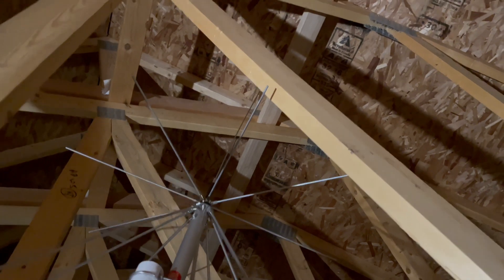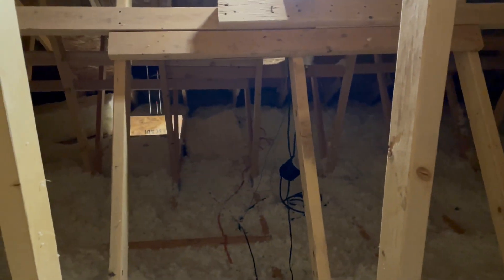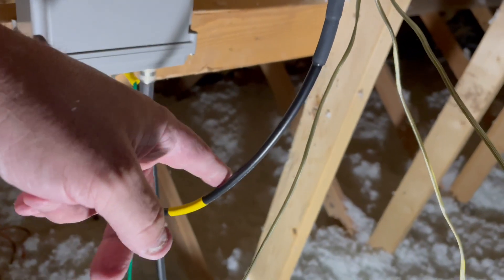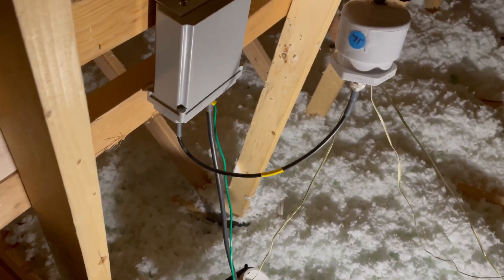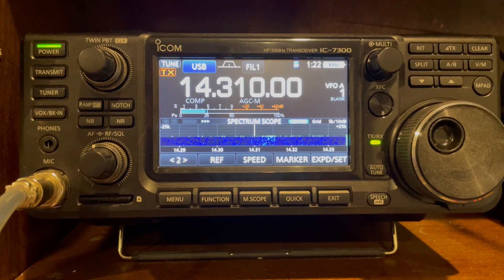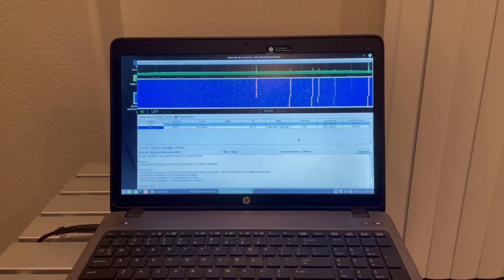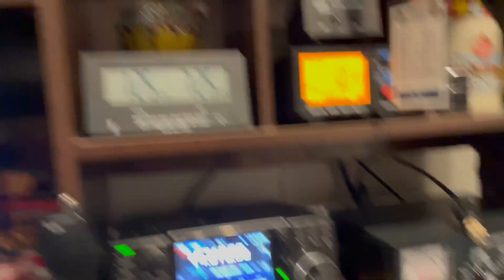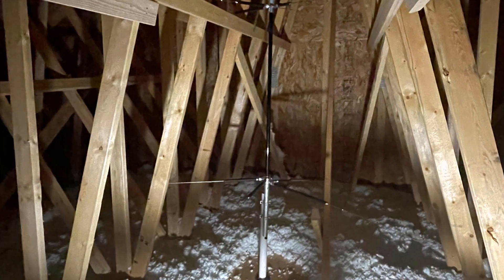Summer Shack Redo 2022 and a New Antenna Courtesy of MFJ, the MFJ-1868 Discone Antenna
Got the itch and decided to redo my ham shack this summer. Went from two antennas in the attic, a 71' bullet EFRW from Palomar Engineers and an Arrow Antenna hard j-pole for 2m & 70cm to 4 antennas. I added the MFJ-2389 8 band vertical antenna and the MFJ-1868 Discone antenna. With this I will hook up the Discone antenna to my RTL-SDR that is running on a dedicated Linux computer decoding my local counties P25 trunking network for Public Safety. The 8 band vertical will be used for the HF side of a new radio addition to the ham shack.

I went ahead and sold my Kenwood V71A VHF/UHF radio as well as my Elecraft KX2 QRP radio and went with an all band radio to replace them with. it has inputs for both HF and VHF/UHF so I will dedicate the MFJ-2389 8 band vertical to the HF side and the Arrow Antenna J-Pole for the VHF/UHF side where it will predominantly be set to. With these changes I also opted for new cables and jumpers, so taking Mike K8MRD's advice I ordered 2 50 foot sections of Messi & Paoloni Hyperflex 10 and Airborne 10 which are the stranded core and solid core equivalents to LMR400 but with less loss. I also got 5 Messi & Paoloni Ultraflex 10 jumpers to go between all the tuners and swr meters and radios.

This will definitely be a couple of part video presentation as the items are coming in slowly from the vendors and the coax may be back ordered. I have redone some things for this video and others have to wait.